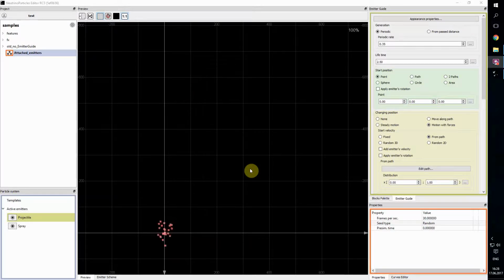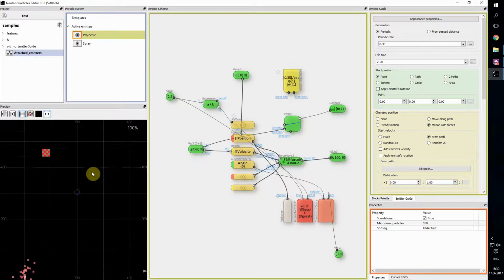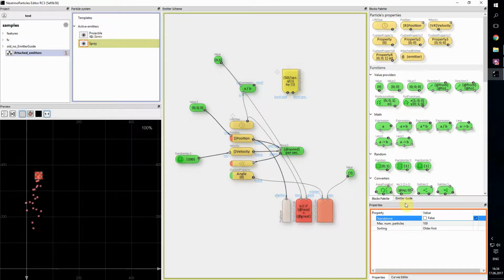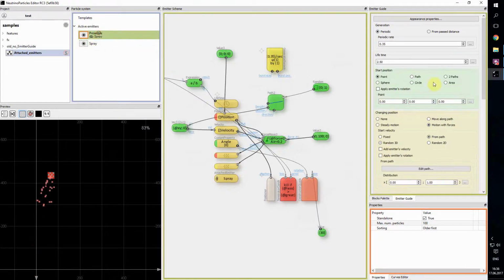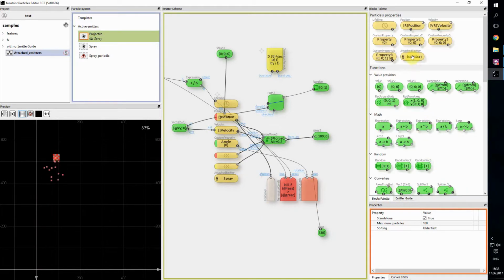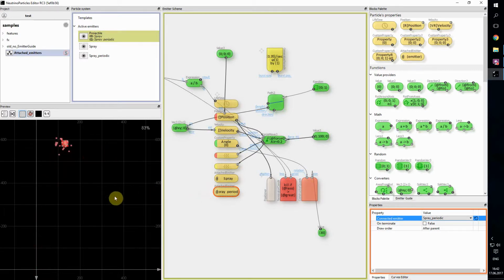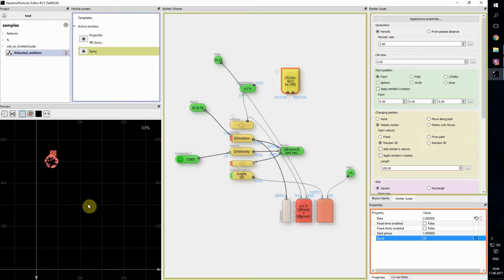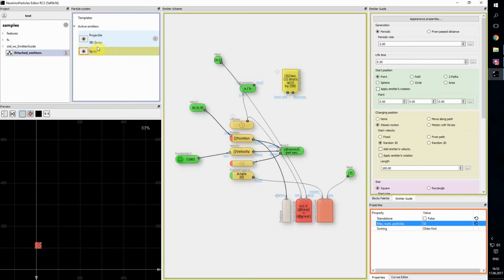Emitter Guide - Attached Emitters - NeutrinoParticles Editor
Creating effects with EmitterGuide.
Attaching emitter to particles of another emitter.